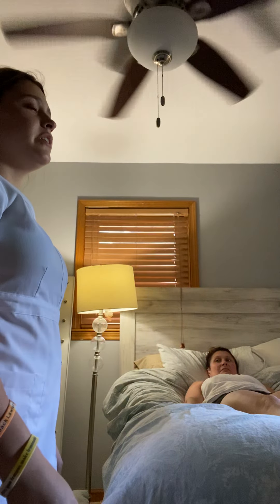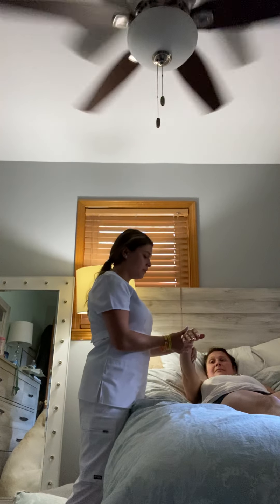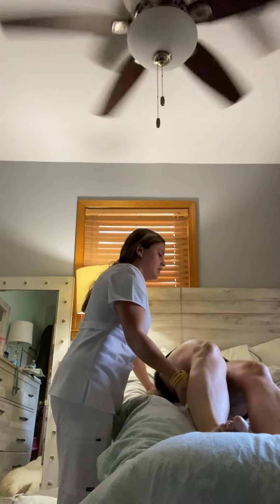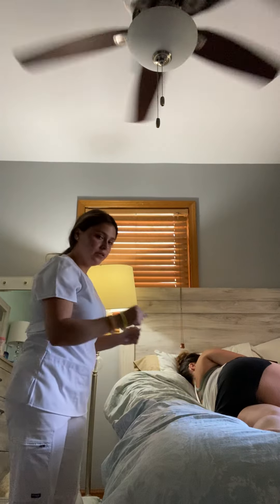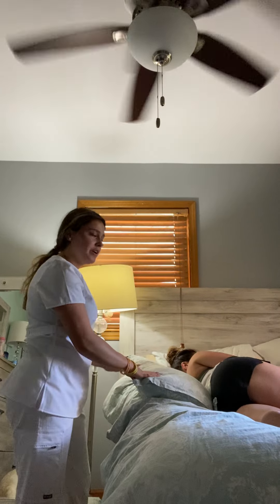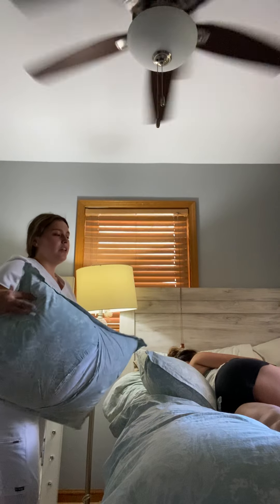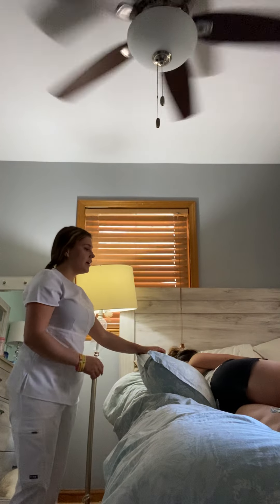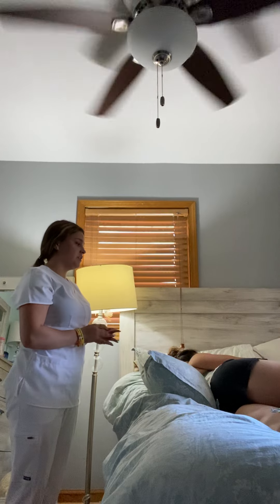side lying NEW